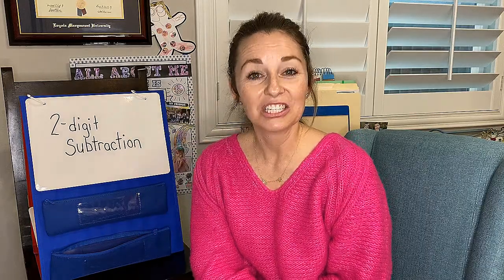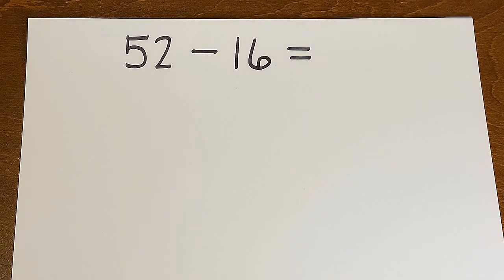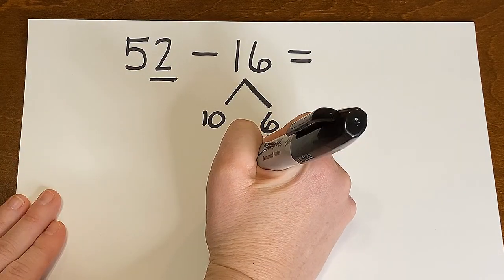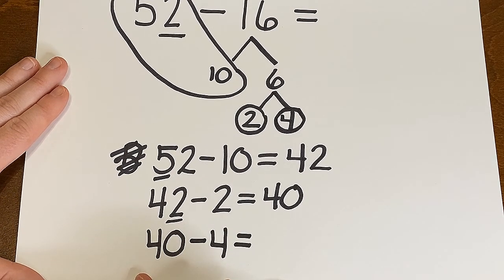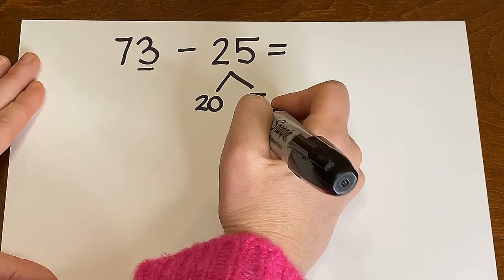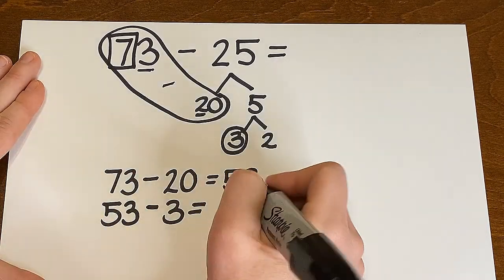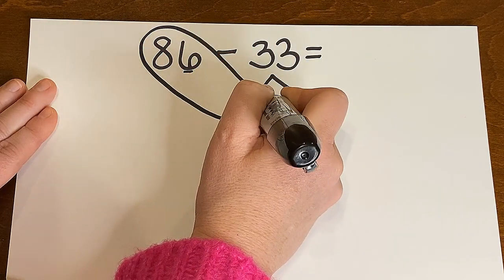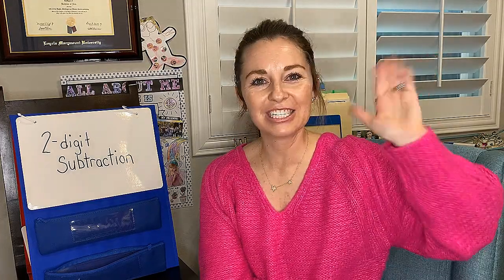2-Digit Subtraction - The Break Apart Strategy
Fill your mathematician tool box with different strategies to help you when solving 2-digit subtraction problems. First strategy up: the break apart strategy! This strategy will break a subtraction problem into smaller more manageable steps.